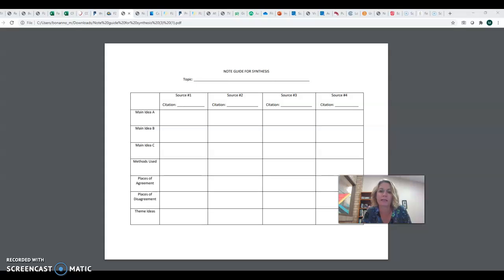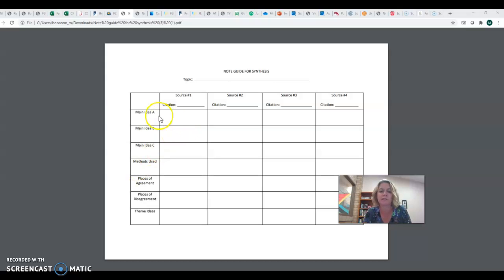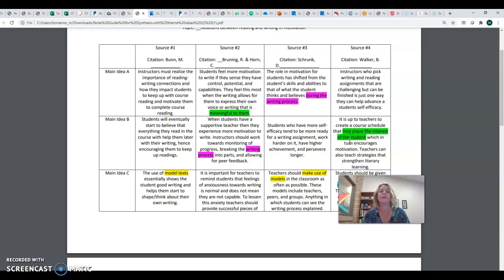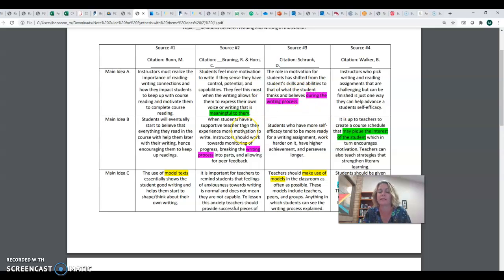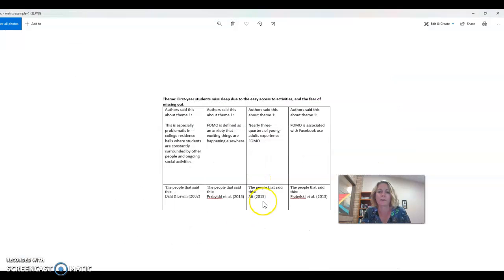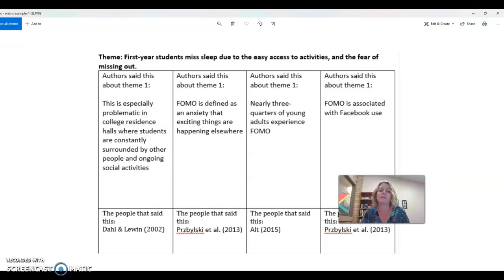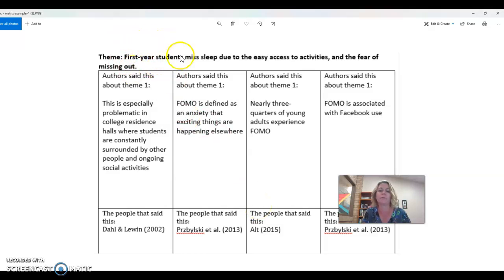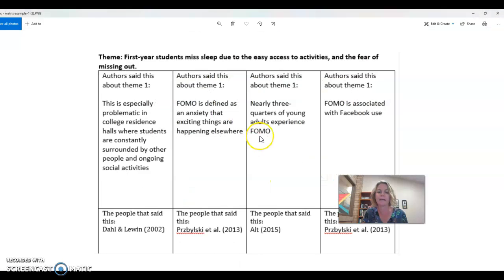How to use synthesis map